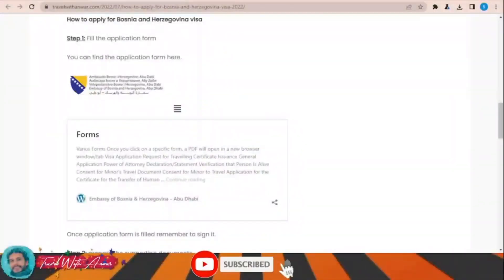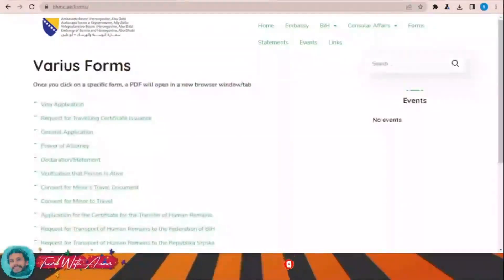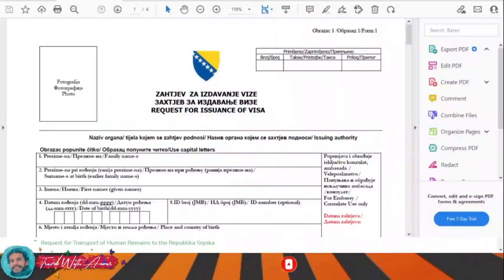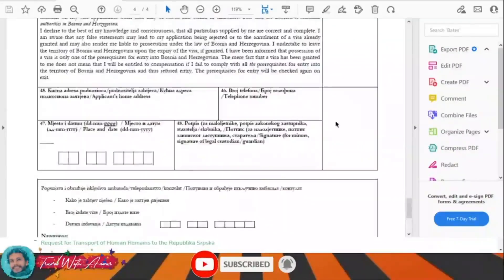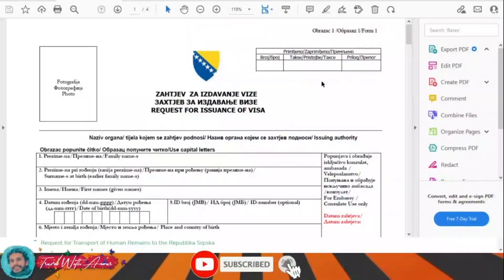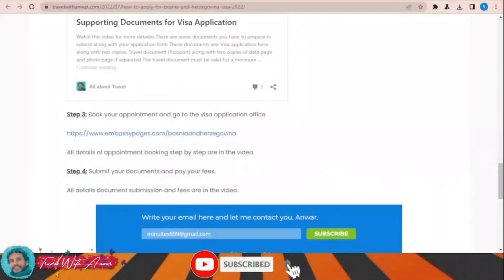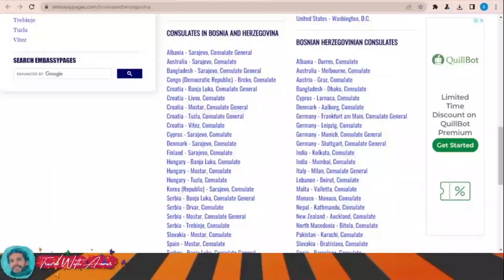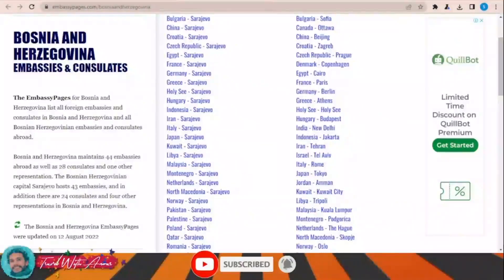Bosnia Visa 2023 IN DETAILS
Bosnia visa 2023
Visa requirement of Bosnia 2023
Visa requirements of 2023
Visa policy of Bosnia 2023
Bosnia visa updates
Bosnia visa updates for Indians
Bosnia visa updates for Pakistan
How to apply for Bosnia visa 2023
How to travel to Bosnia 2023
How to get Bosnia visa 2023
visa Bosnia for Pakistani travelling to Bosnia 2023
visa Bosnia for Indians travelling to Bosnia 2023
visa Bosnia for Filipinos travelling to Bosnia 2023
visa Bosnia for Bangladeshi travelling to Bosnia 2023
visa Bosnia for Afghani (Afghanistani) travelling to Bosnia 2023
visa Bosnia for SriLankans (Sinhalese) travelling to Bosnia 2023
visa Bosnia for Egyptians travelling to Bosnia 2023
visa Bosnia for Ghanaians travelling to Bosnia 2023
visa Bosnia for Emirates travelling to Bosnia 2023
visa Bosnia for Nepalese (Nepali) travelling to Bosnia 2023
visa Bosnia for South Africans travelling to Bosnia 2023
visa Bosnia for South Sudanese travelling to Bosnia 2023
visa Bosnia for Rwandans travelling to Bosnia 2023
visa Bosnia for Burundians travelling to Bosnia 2023
visa Bosnia for Sierra Leoneans travelling to Bosnia 2023
visa Bosnia for Liberians travelling to Bosnia 2023